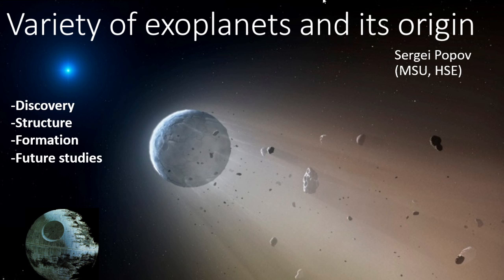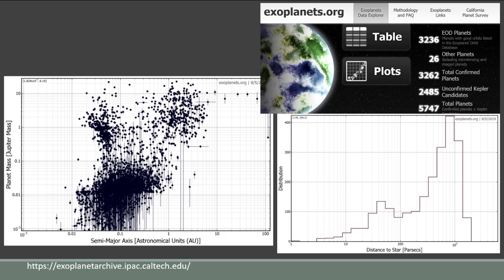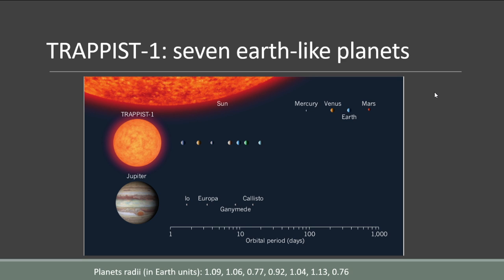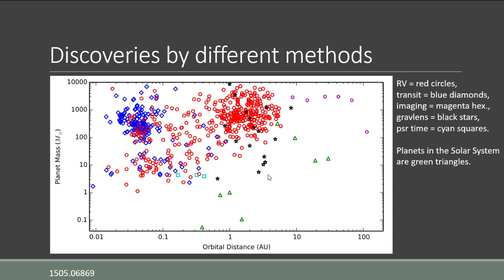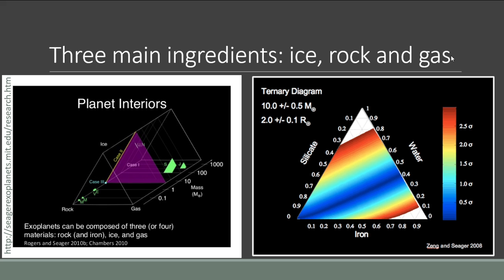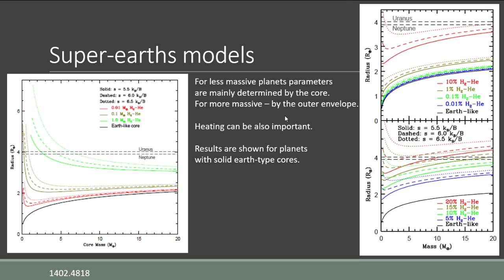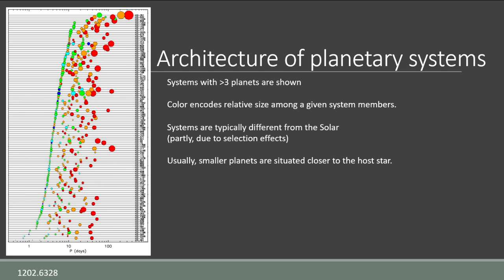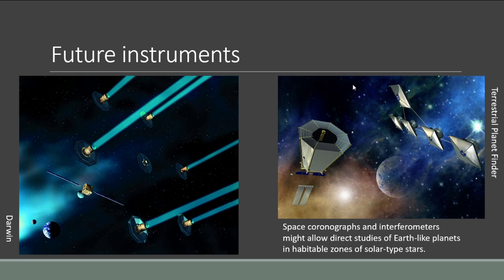Variety of exoplanets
Popular lecture at the gagarin.doc festival. Saratov, 2020.
See also the youtube channel of the festival.